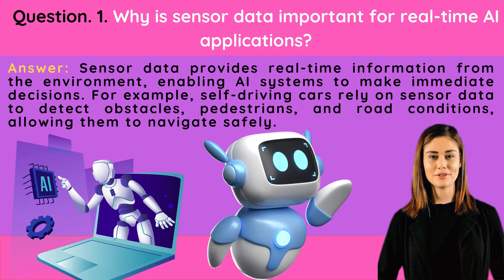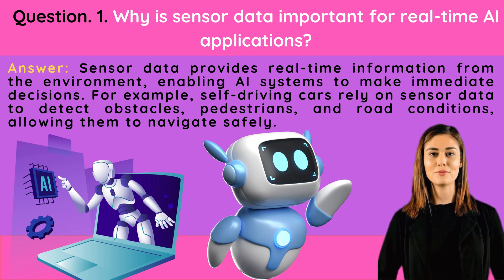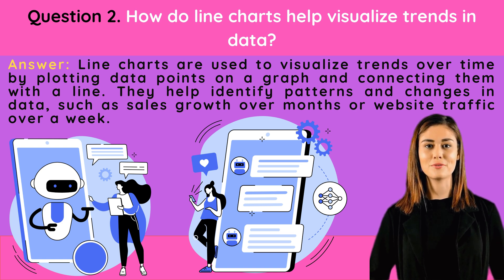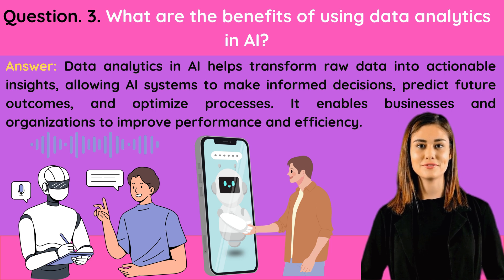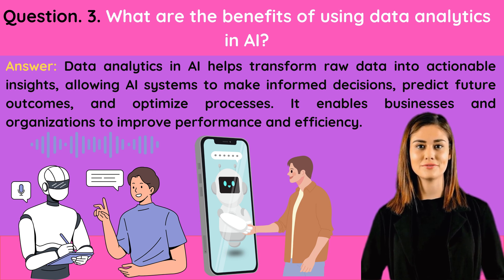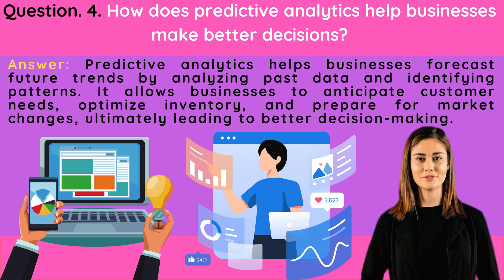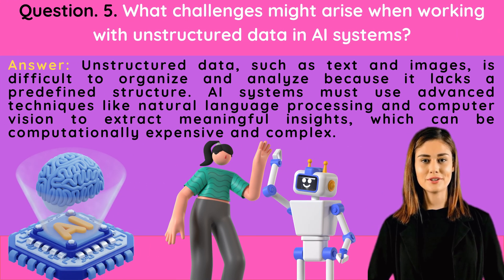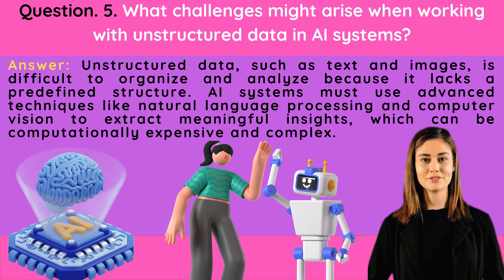CBSE Artificial Intelligence Class 7 Chapter 3 Question & Answers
Welcome to our detailed and engaging video on CBSE Class 7 Artificial Intelligence Chapter 3 - Question & Answers! In this video, we aim to make learning AI concepts easier and more enjoyable by breaking down important questions and answers from this chapter. Whether you're preparing for your exams or revisiting key concepts, this video serves as a comprehensive resource to strengthen your understanding of AI topics. From grasping basic concepts to answering application-based questions, we've covered everything to help you excel in your studies.

In Chapter 3, students explore the role and functioning of Artificial Intelligence (AI) in everyday life, understanding its applications and importance. Our Q&A section tackles both theoretical and practical questions, ensuring learners get a 360-degree view of the subject. We discuss common queries such as the definition and purpose of AI, how AI influences decision-making, and why it is crucial in fields like healthcare, finance, and education. We also cover questions about how machines learn, including the concepts of supervised, unsupervised, and reinforcement learning, making it easy for students to grasp these core principles.

This video provides insightful answers on topics like AI ethics, biases in AI, and the challenges associated with creating responsible AI systems. We also dive into real-life examples to highlight how AI technologies impact various industries, from smart assistants like Alexa and Siri to autonomous vehicles and predictive analytics. These questions will help students connect textbook concepts with real-world scenarios, making learning more relatable and engaging.

For students seeking clarity on how algorithms power AI models, we’ve included questions that delve into the working of AI models, the role of data, and how machines make predictions. We’ve also highlighted the difference between AI and traditional software programming, showcasing what makes AI unique. This section is crucial for understanding the potential and limitations of artificial intelligence as it evolves.

Furthermore, this video helps students understand how AI relates to problem-solving and creative thinking. Several questions focus on how machines analyze patterns, solve complex tasks, and generate insights using large datasets. These questions not only provide academic knowledge but also foster critical thinking about how AI can improve human life while addressing concerns like privacy, data security, and ethics.

To keep the content engaging, we have structured the answers to align with CBSE guidelines, helping students answer questions precisely and concisely. This video ensures that students can revise quickly and effectively, grasp key points, and gain confidence to attempt similar questions in their exams. Whether you are aiming to revise before exams, catch up on missed lessons, or test your knowledge, this video serves as the perfect companion to your study plan.

Lastly, students are encouraged to pause the video, take notes, and try answering the questions independently before viewing the solutions. We believe in fostering self-learning and curiosity, and our video is designed to inspire students to explore more about the fascinating world of AI. With a blend of conceptual clarity, practical insights, and structured answers, this video makes it easy for Class 7 students to prepare thoroughly for their assessments.

If you have any questions, feel free to drop them in the comments section, and we’ll be happy to assist you.